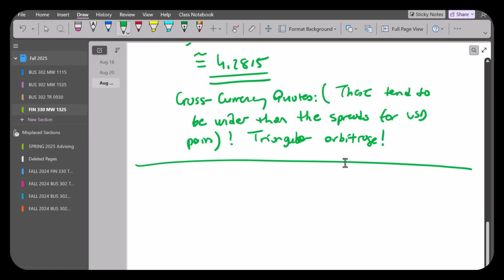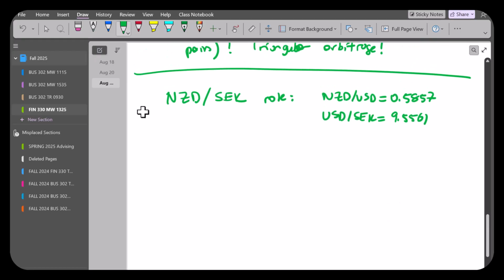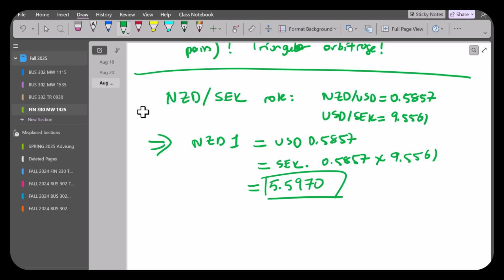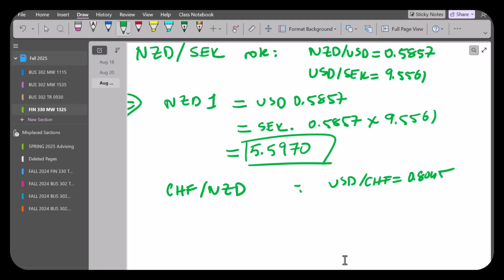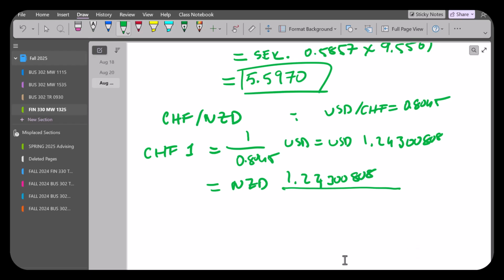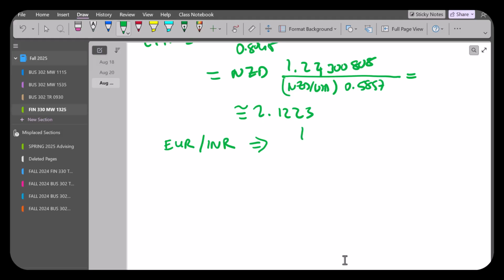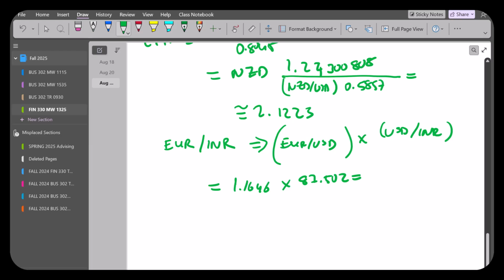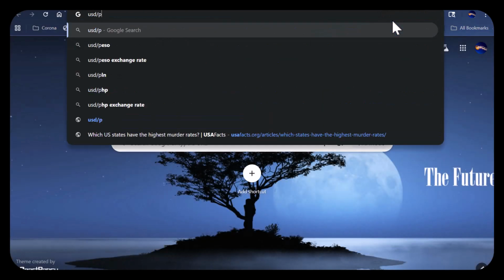FALL 2025 FIN 330 Spot and Futures Lectures Part 3 of 18